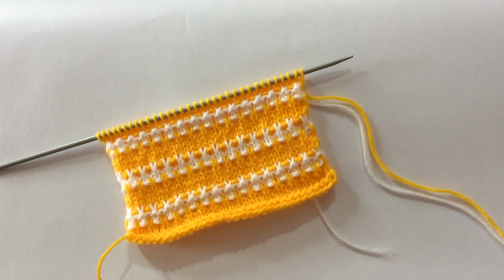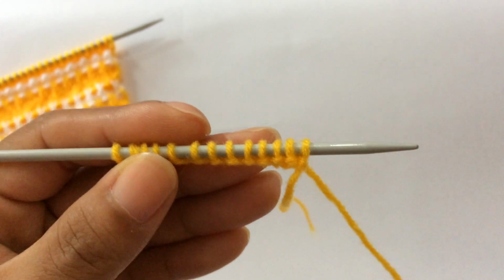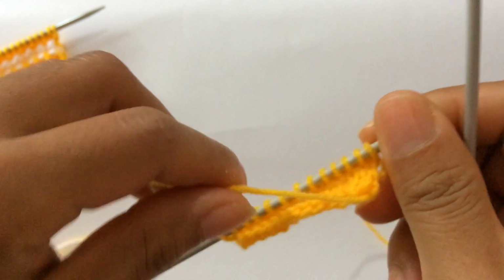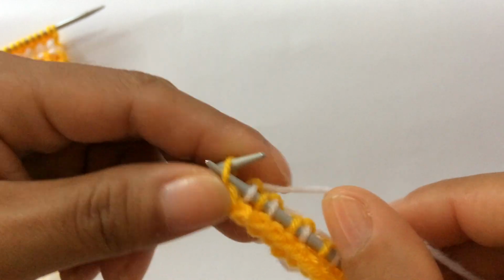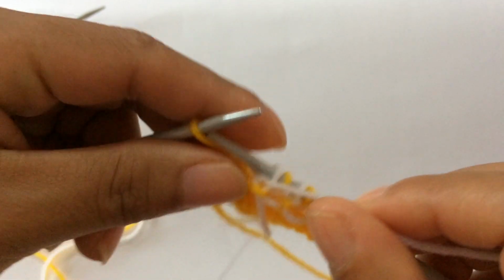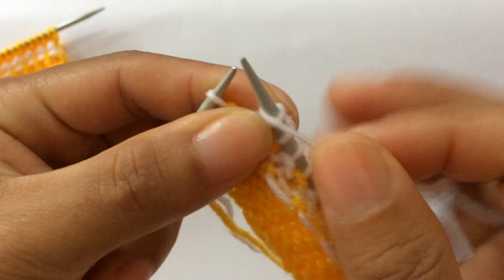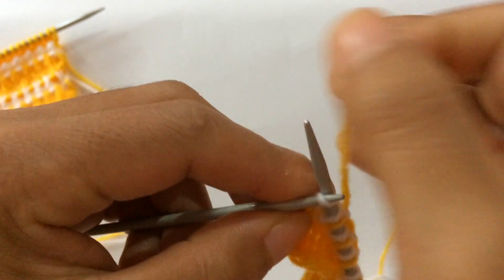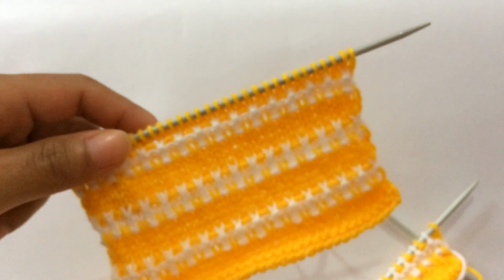Two Colors Knitting Stitch pattern For Gents Sweater